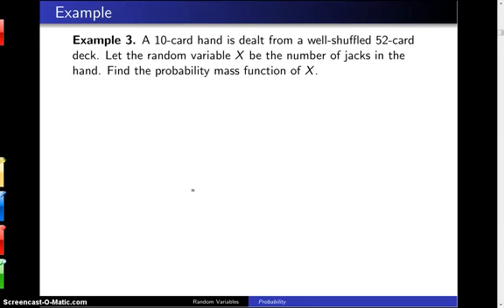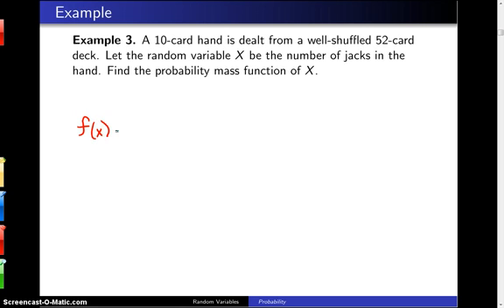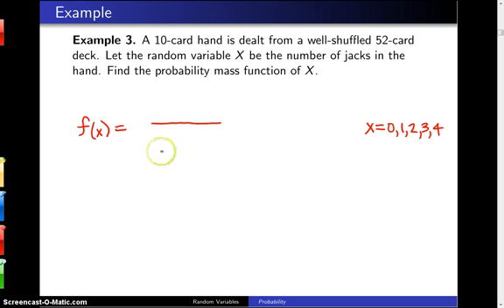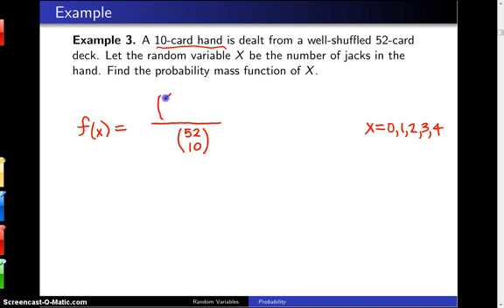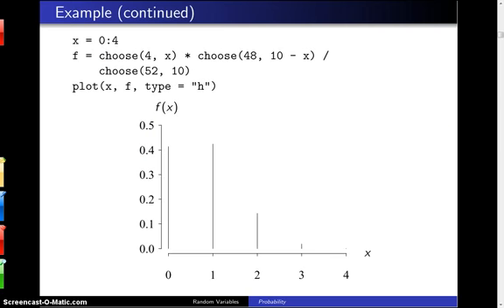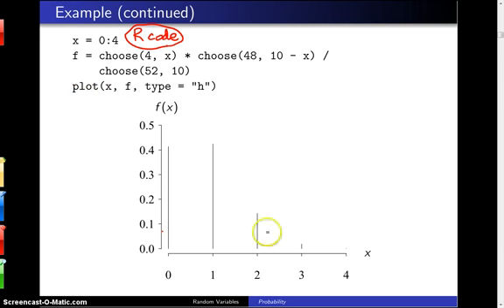Introductory Statistics & Probability .... Discrete random variables ( Example 2 )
Introductory Statistics & Probability